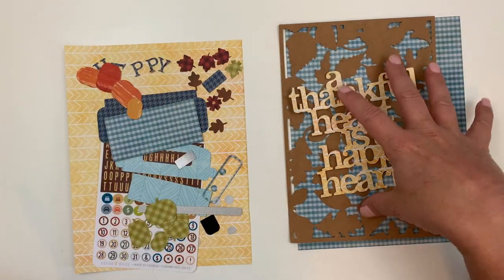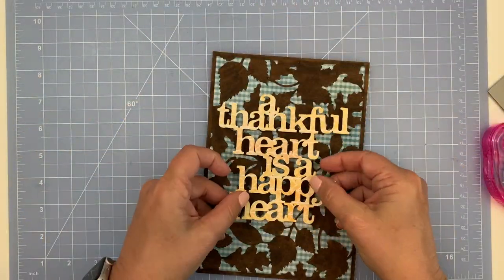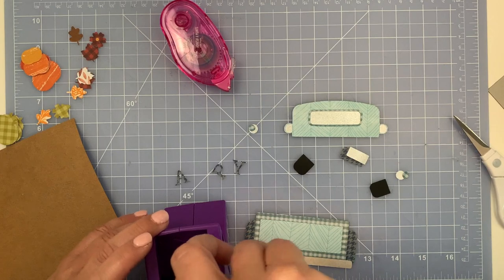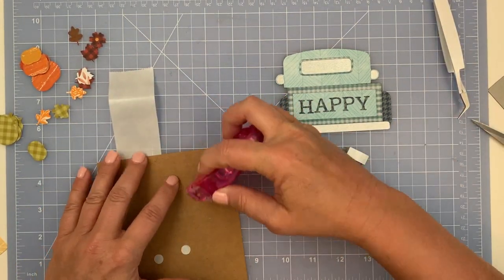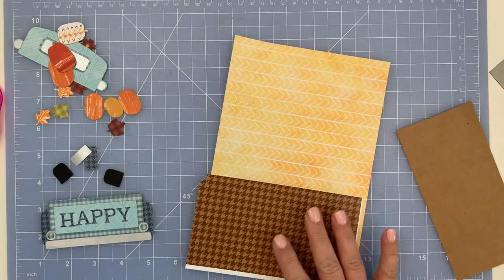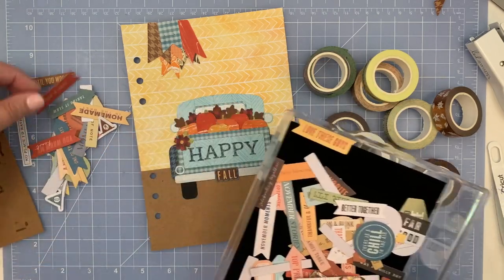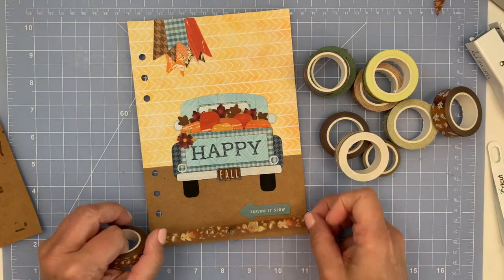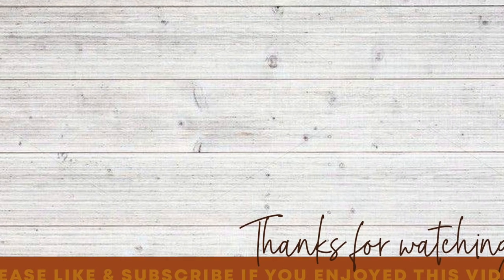Dashboard Assembly Process 2 with Cocoa Daisy Acorn Lane (November 2020)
In the second of a five-part series, I'm going to be putting together both the front and back of my second dashboard for November. Using cut files and ephemera, I will be making a truck full of pumpkins on the front and a textured quote on the back using the kit items from Cocoa Daisy's Acorn Lane. If you would like to see the first video, please

I am on the design team for Cocoa Daisy and I receive these products for free or at a reduced cost.